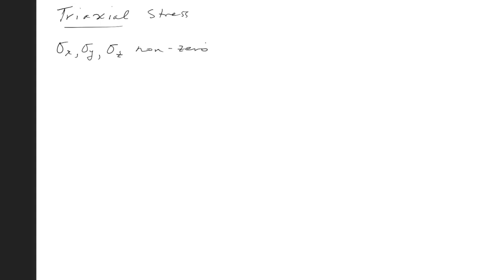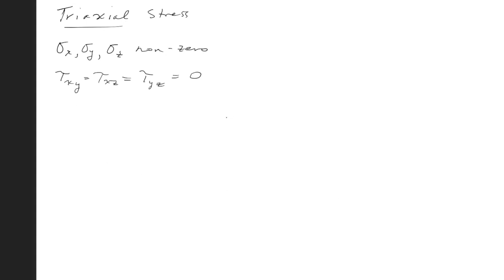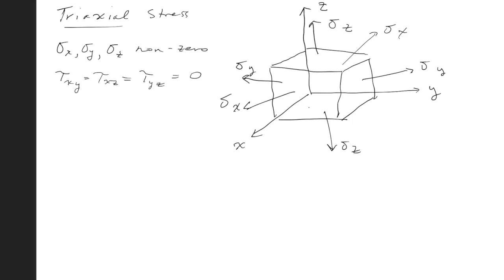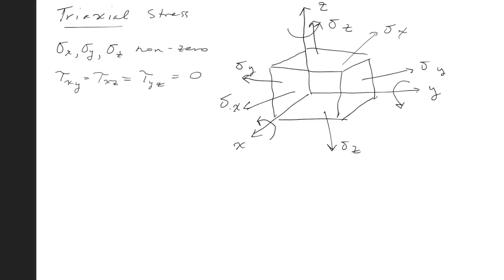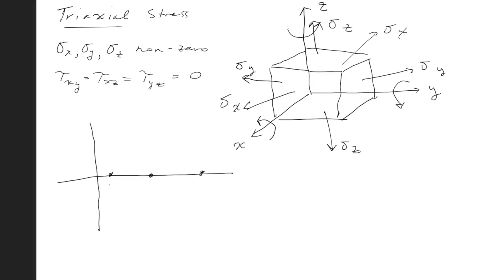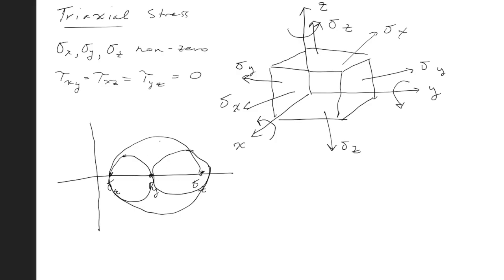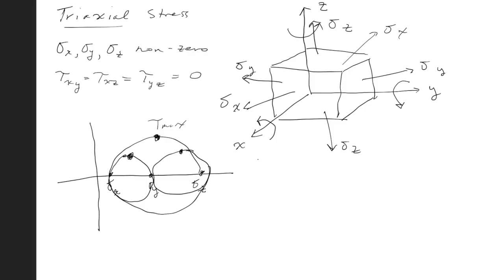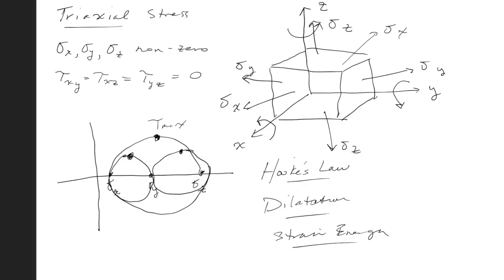BYU CE En 203 Scott: Triaxial Stress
This video is about triaxial stress.